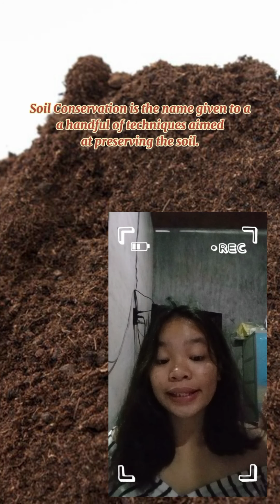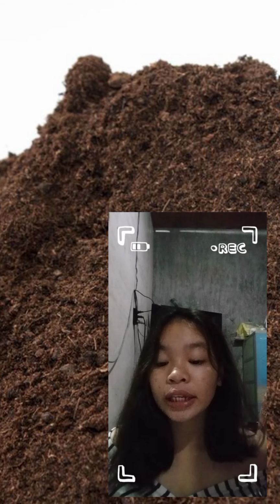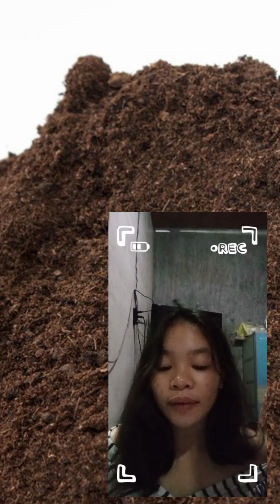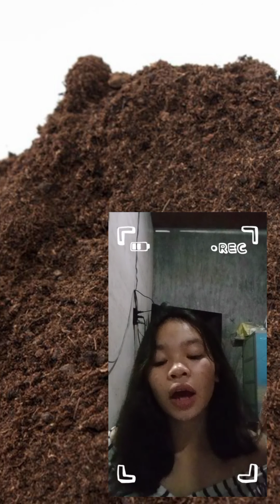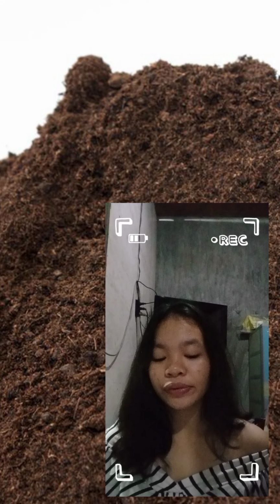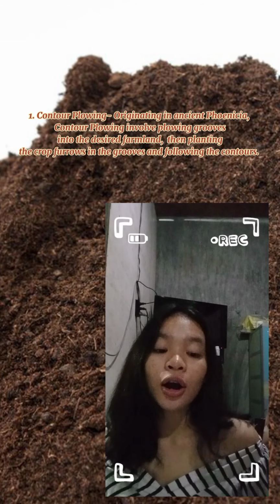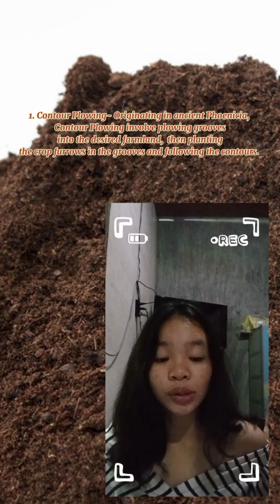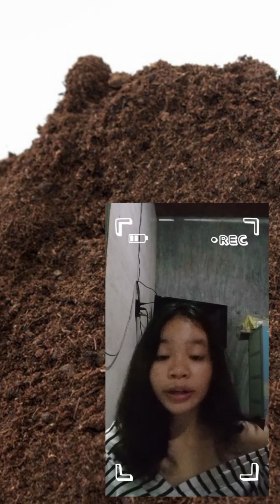Water and Soil Resources MPT